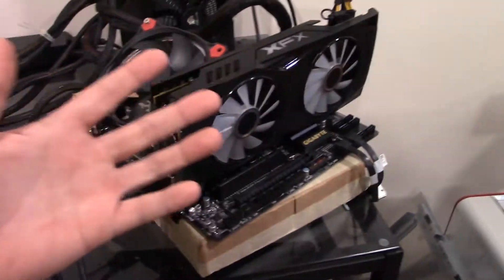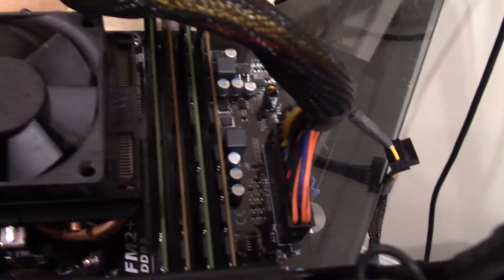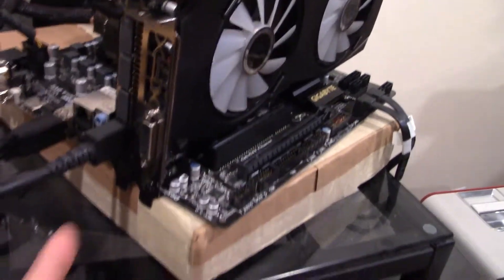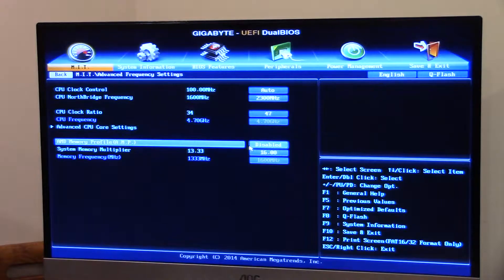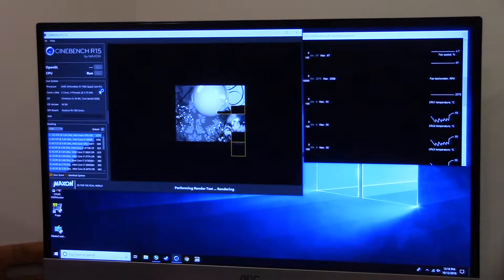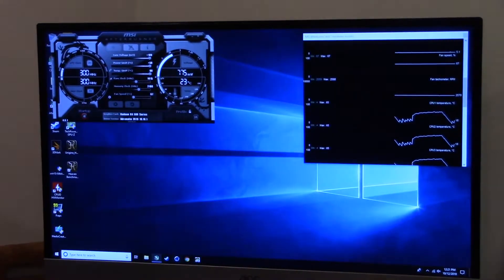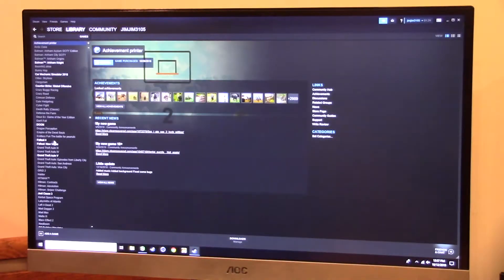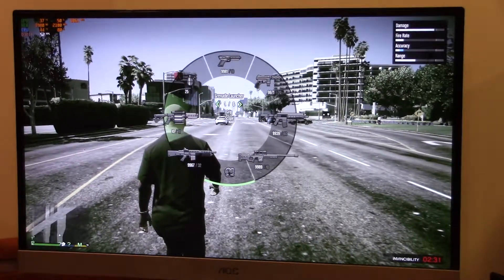I overclocked an AMD AthlonX4 750k to 4.7ghz ON AIR!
I found this in an old bin in my closet, and decided it was time to revisit it!

Canon Vixia

Iphone XR

XFX RX580

AMD Athlon X4 750k